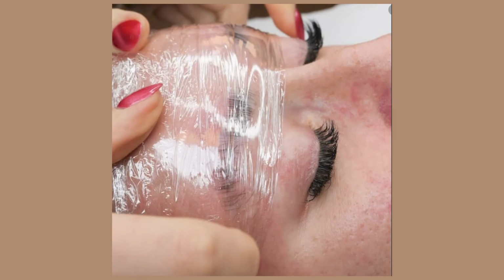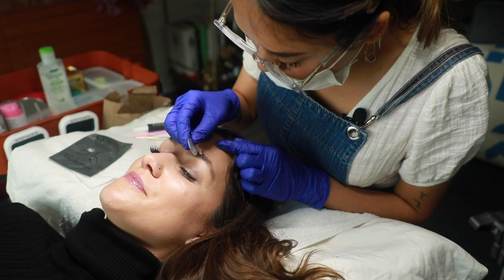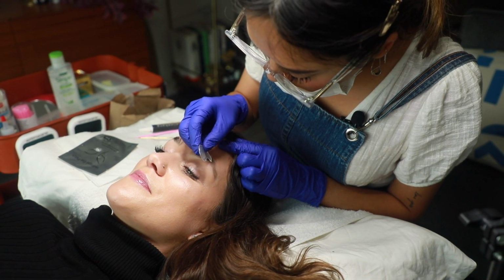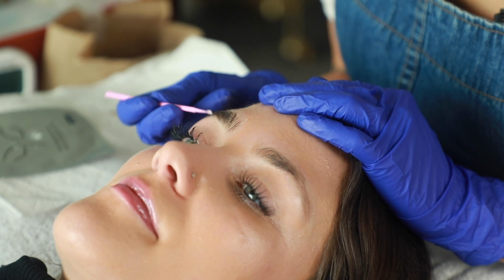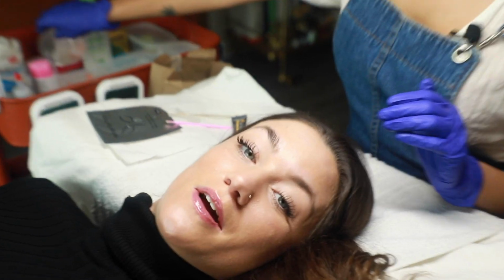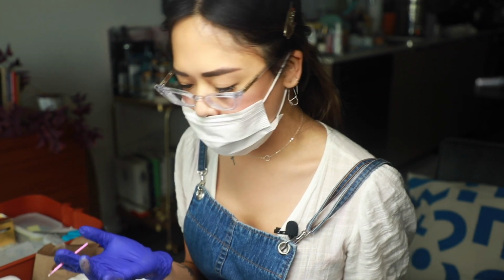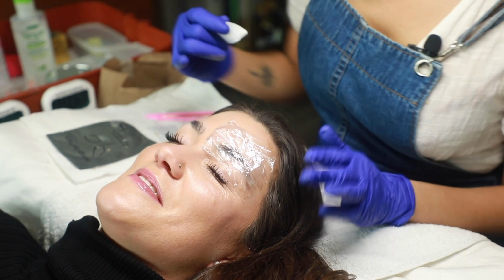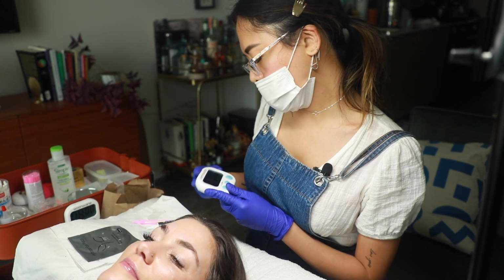I Tried Brow Lamination, Here's How It Works (Crazy Results!)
What is brow lamination? Does it work? We visited an expert at Mobetta Beauty to learn about the treatment...and get our brows laminated, of course! Check out the step-by-step process and the bold brow transformation.

Are you looking to grow fuller, thicker brows and lashes? At Vegamour we've dedicated ourselves to creating natural, vegan, and effective  products  that promote healthy growth, so you can achieve your lash and brow goals without harsh chemicals or side effects. Achieve visible results in as soon as 30 days or we'll refund your purchase!

Special thanks to Mobetta Beauty for the brow lamination!